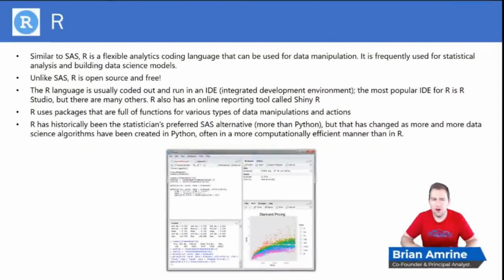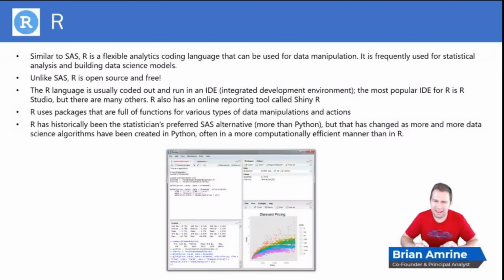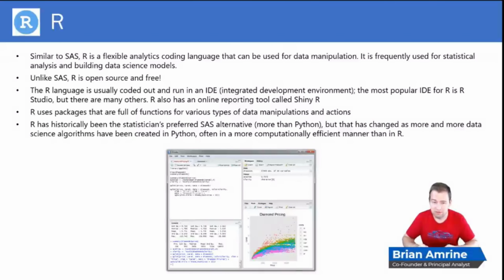R Programming for Data Analysts in Under 3 Minutes!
Get a quick glimpse into the world of R programming in this fast-paced video! Perfect for beginners curious about R's capabilities in data analysis.

r programming, r for beginners, data analysis with r, introduction to r

CHAPTERS:
0:00 overview of r data analysis